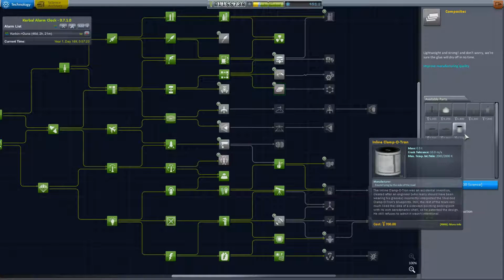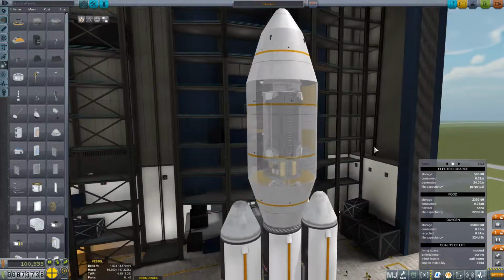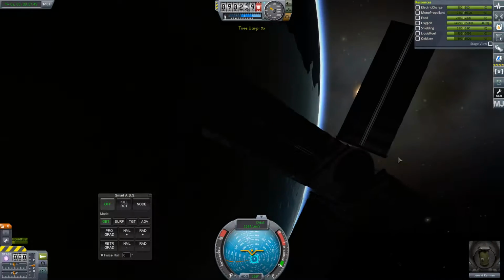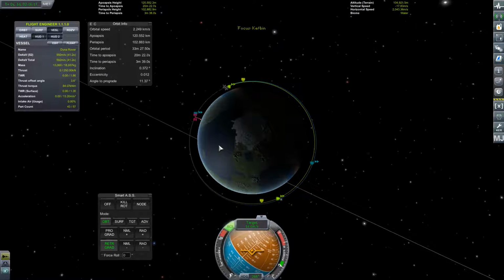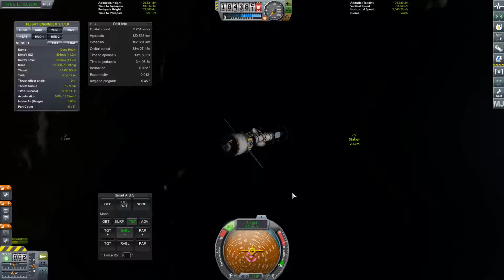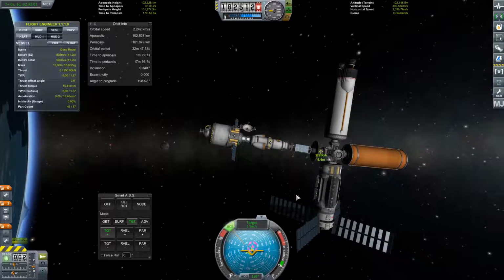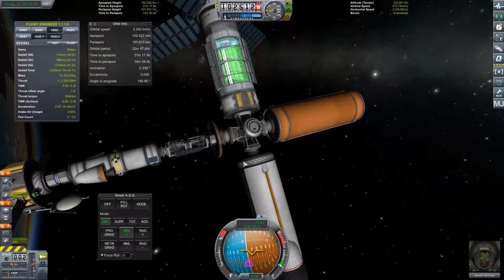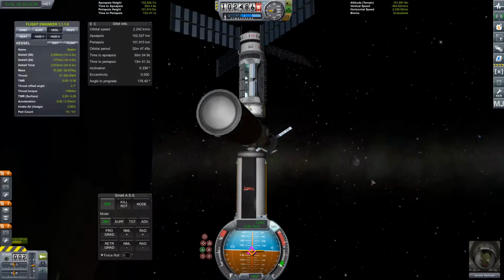KKerbal Space Program - Kerbalism S1E18 - Space Station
Episode 18 of my Kerbal Space Program Kerbalism playthrough. In this episode we set up the craft ready to carry out Rover to Duna, as well as setting up a small station for future operations.